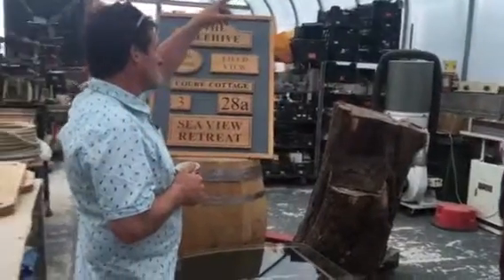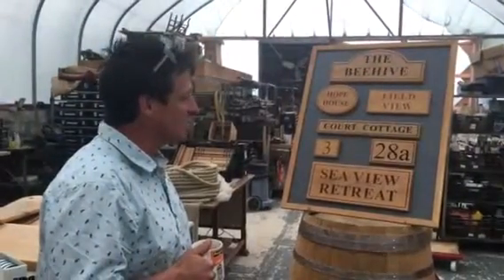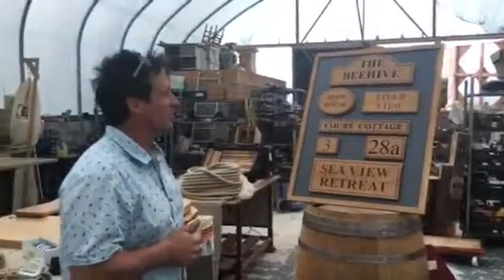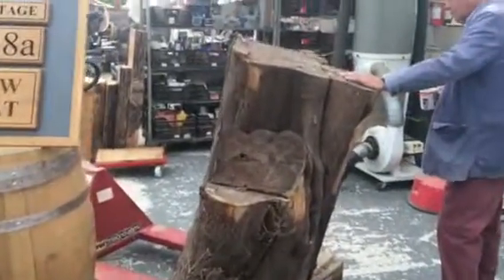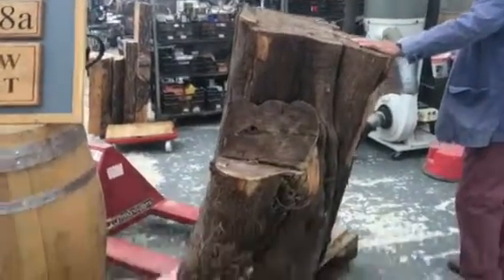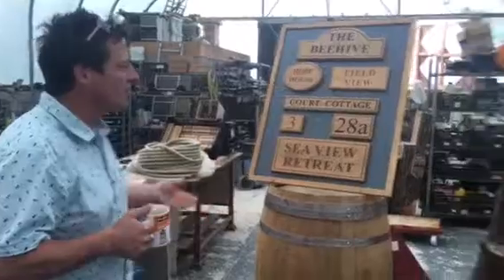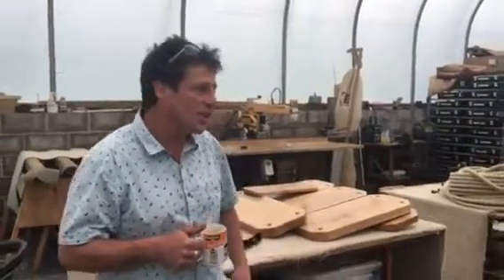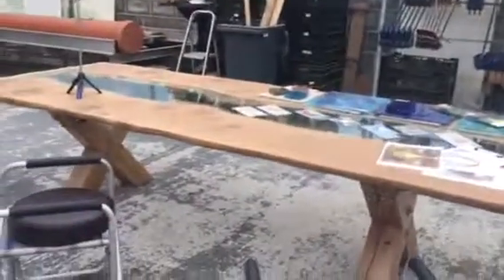Peter at The Fine Wooden Article Company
Talking about wood and trees :) 🌲🌳